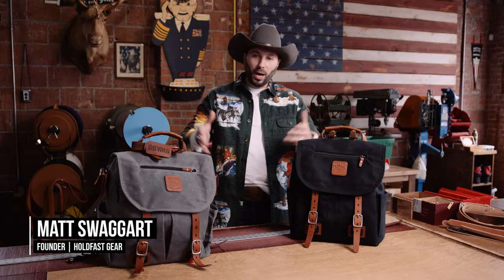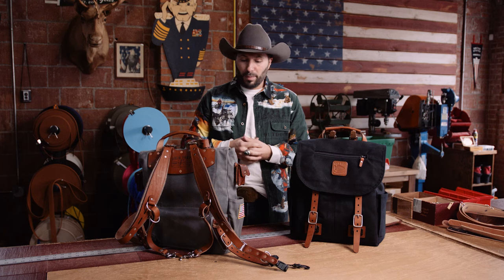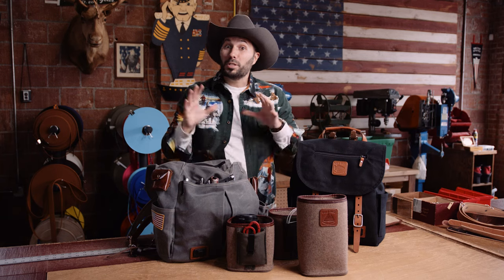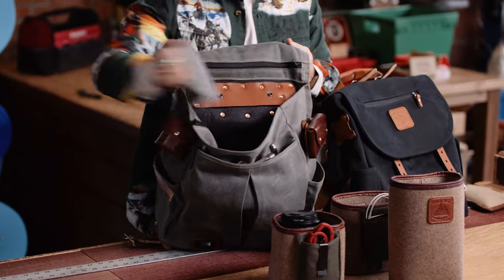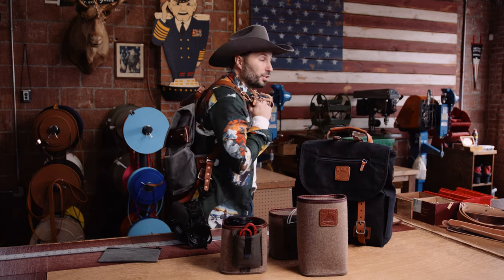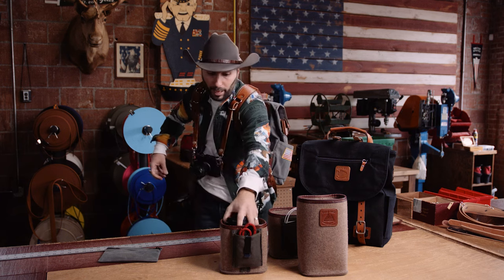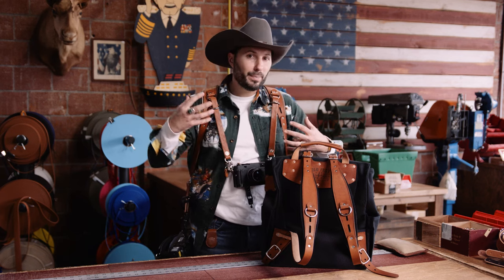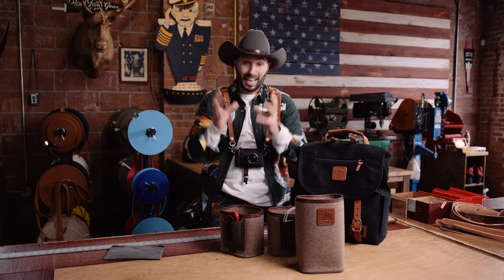The Explorer MoneyMaker Backpack by HoldFast Gear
The Explorer MoneyMaker 20L Backpack is designed for on-the-go photographers, with a built-in MoneyMaker with the option of allowing you to carry up to three cameras on the outside of the pack ready to use at a moments notice! Made from thick and durable canvas and leather, this backpack is both stylish and insanely functional. If you have ever used a MoneyMaker with a backpack, this combines both worlds beautifully and comfortably.

The shoulder pads are lined with thick wool felt for amazing comfort and are fully adjustable from top and bottom buckles to give you a customized fit and placement of the padding, this is a unique option!

The Explorer MoneyMaker Backpack is truly a must-have for any adventure enthusiast! Explore in style and capture every moment with ease. Pair this with our Sightseer Camera and Lens Bag Inserts for dedicated protected camera and lens travel.

When you select the 2 Camera Setup it will come with 2 camera sliders of your choice connection. When you select the 3 Camera Setup it will come with a matching set of Camera Leashes AND camera sliders to carry a camera in the center position from the shoulder d rings also (this is a highly useful and recommended option). When selecting the 3 Camera Setup, do not forget to select the type of slider camera connection you want, if nothing is chosen it will ship with the standard HF Shackle.